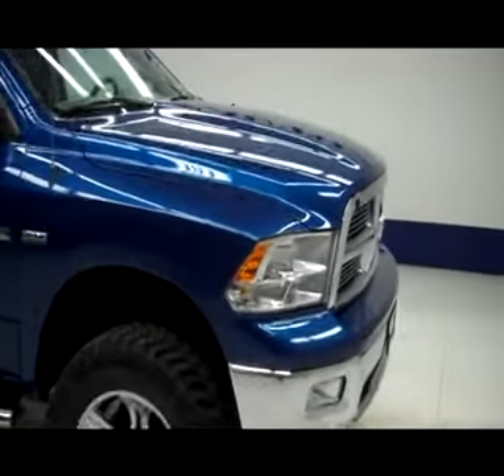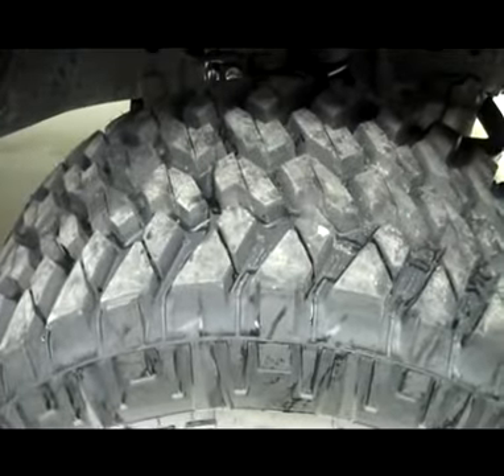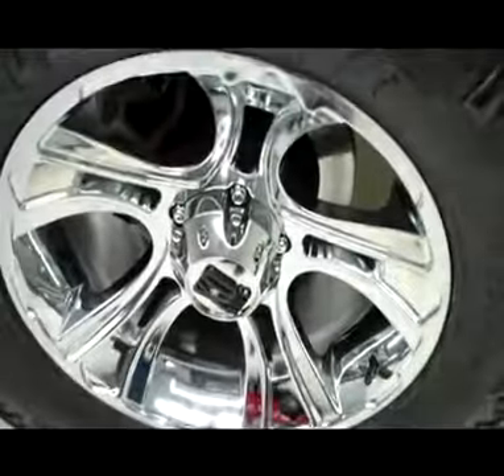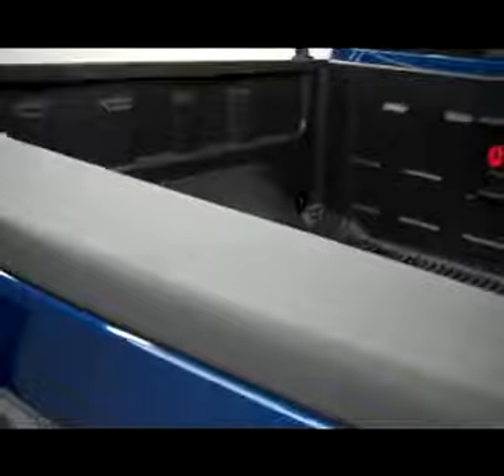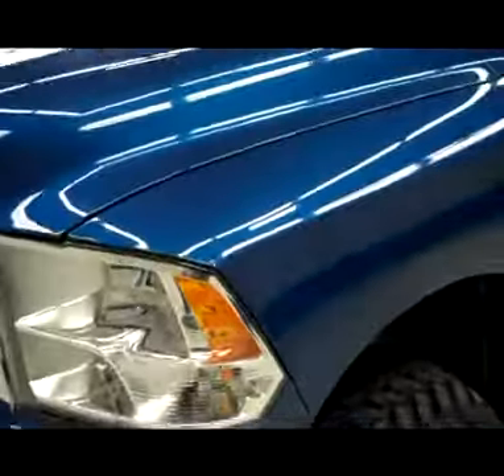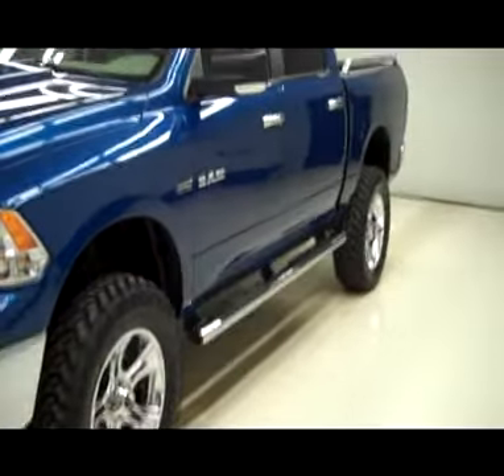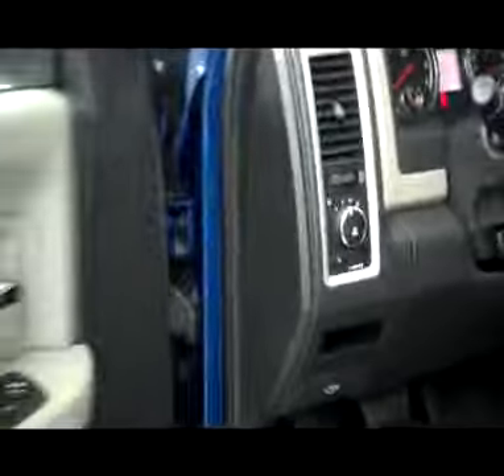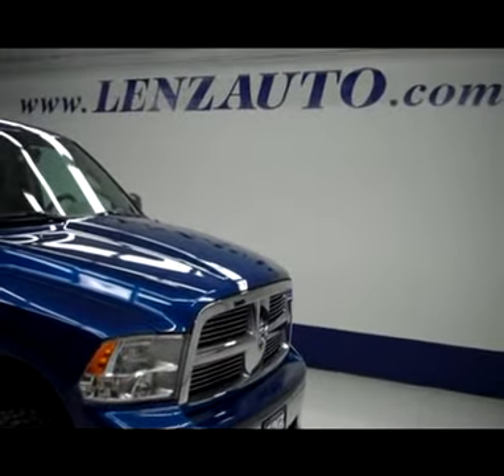2010 DODGE RAM 1500 Fond Du Lac, WI J4107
2010 DODGE RAM 1500 Fond Du Lac, WI
Stock# J4107

536 S. Seymour St

WATCH A FULL HD VIDEO OF THIS 2010 DODGE RAM 1500! 5.7 LITER V8 HEMI ENGINE WITH MULTIPLE DISPLACEMENT SYSTEM, FULL FOUR DOOR CREW CAB (BIGGER DOORS AND MORE ROOM IN BACK THAN THE QUAD CAB), SHORT BOX, SLT PACKAGE, BIG HORN EDITION, BRAND NEW NITTO TRAIL GRAPPLER 295/65/R20 TIRES, XD SERIES CHROMED ALLOY 20 RIMS, AUTOMATIC TRANSMISSION CENTER CONSOLE SHIFTER, TURN DIAL 4X4 FOUR WHEEL DRIVE, POWER DRIVERS SEAT, DARK CHARCOAL GRAY CLOTH SEATS, BUCKET SEATS, DUAL REAR EXHAUST, FULL TOWING PACKAGE (RECEIVER HITCH, WIRING, AND TRANSMISSION COOLER), ELECTRONIC STABILITY CONTROL TRACTION CONTROL, HEATED POWER MIRRORS WITH BUILT IN DIRECTIONAL SIGNALS, GOODYEAR WRANGLER HP P275/60 R20 TIRES, 20 INCH RIMS, FACTORY ALLOY RIMS WITH CHROME COVERS, 4-WHEEL DISC BRAKES, FACTORY STAINLESS STEEL STEPBARS, DROP IN BEDLINER, FOG LIGHTS, LOCKING TAILGATE, BEDRAIL COVERS, CHROMED TIPPED EXHAUST, STAINLES STEEL TUBE BEDRAILS, AM/FM RADIO, CD PLAYER, SIRIUS SATELLITE RADIO CAPABILITIES, AUXILIARY JACK, KEYLESS ENTRY WITH FACTORY REMOTE START, POWER SLIDING REAR WINDOW, SIDE AIRBAGS CURTAIN AIR BAGS, MULTI-FUNCTION STEERING WHEEL, HOMELINK SYSTEM WITH THREE PROGRAMMABLE LIGHTING,SECURITY,GARAGE BUTTON, L.A.T.C.H. CHILD SAFETY SYSTEM, COMPASS, TEMPERATURE, AND MILEAGE DISPLAY, FACTORY FLOORMATS, AIR CONDITIONING AC, CRUISE CONTROL, POWER LOCKS, POWER WINDOWS, TILT, 115V / 150W AUXILIARY POWER OUTLET, FACTORY BUMPER TO BUMPER MILE WARRANTY UNTIL 36,000 MILES, FACTORY POWERTRAIN WARRANTY UNTIL 100,000 MILES, THIS TRUCK IS ELIGIBLE FOR A 100,000 MILE PARTS AND SERVICE AGREEMENT, DEEP WATER BLUE PEARL PAINT! VERY VERY CLEAN INSIDE AND OUT! RUNS AND DRIVES EXCELLENT! THIS IS ONE OF THE SHARPEST 2010 DODGE RAM 1500 CREWCAB SHORTBOX 1/2 TON TRUCKS WE HAVE EVER HAD ON OUR LOT! MAKE YOUR MOVE BEFORE THIS SUPER CLEAN 4WD IS GONE! 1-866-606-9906. VIEW OUR COMPLETE INVENTORY OF AROUND 500 VEHICLES ***If you are looking for financing Lenz Truck Center can help!  We have on the spot financing! Bad Credit or Good we will work with your 17 banks to get you approved and for a great rate! If you live far away or close to us we make it our promise to make sure you are a happy customer before, during, and after the sale! Lenz Truck Center has been in business and family owned for 25 years! With a new generation taking over we plan on making this the place you and your children buy their next vehicle! Lenz Truck Center is the country's fastest growing dealership!  Lenz Truck Center has grown from about a 40 vehicle inventory in 1999 to over 400 today!  Our selection is unmatched in the industry with more high quality used diesel trucks than anyone in the Midwest. All here in Fond du Lac, WI!  All of our vehicles are Lenz Certified and ready to be delivered!  All prices are plus any applicable state taxes and service fees.  We will do our best to keep all information current and accurate, however the dealership should be contacted for final pricing and availability.